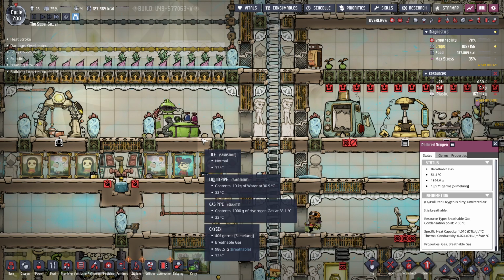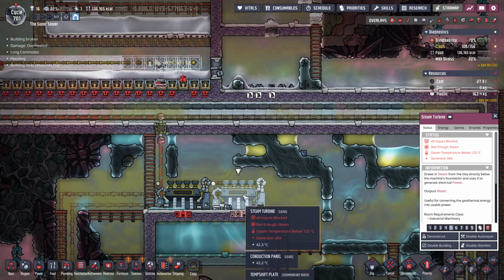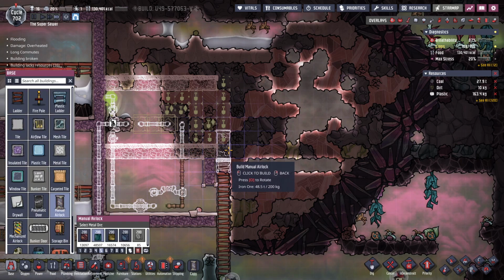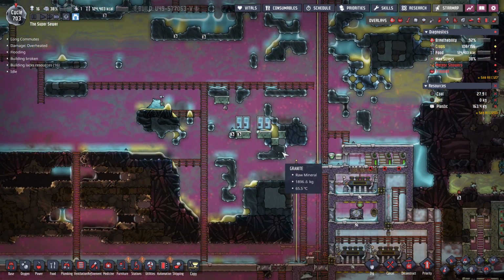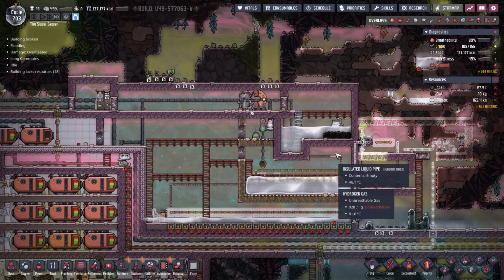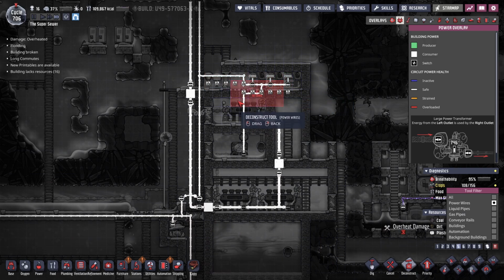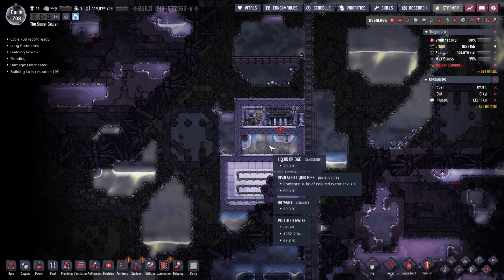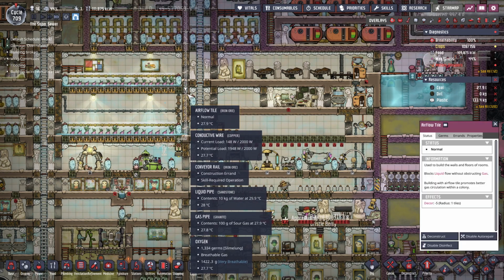Oxygen Not Included (EP-96)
Can I get to space?